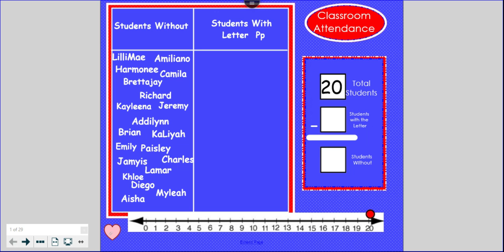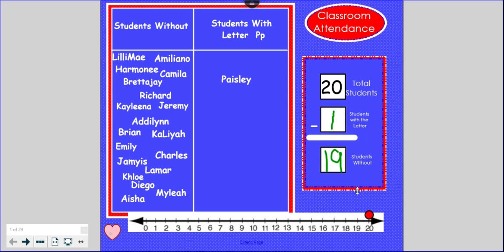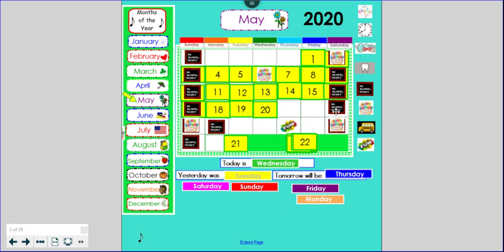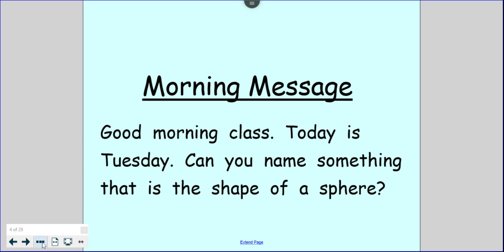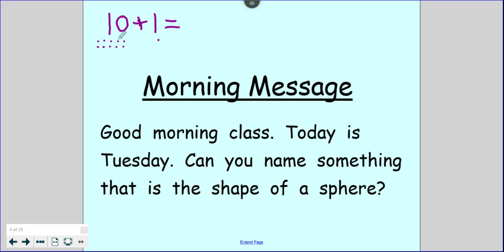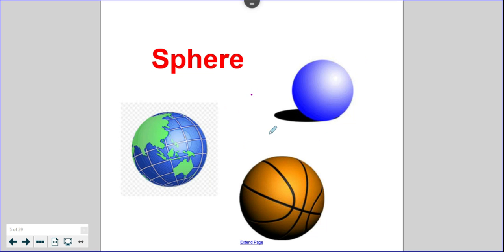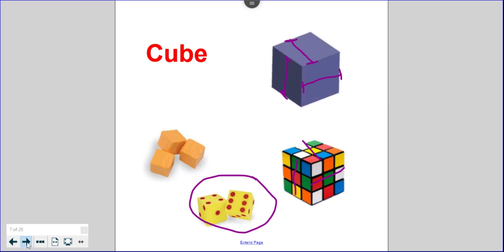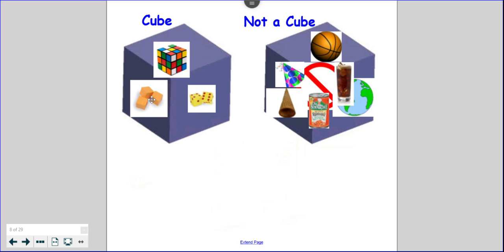Calendar Time 5/20/20